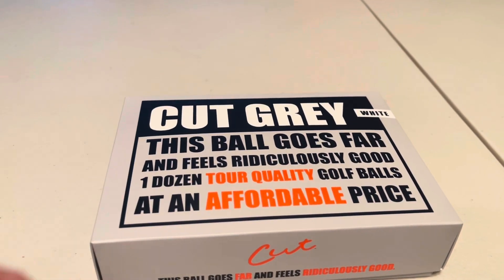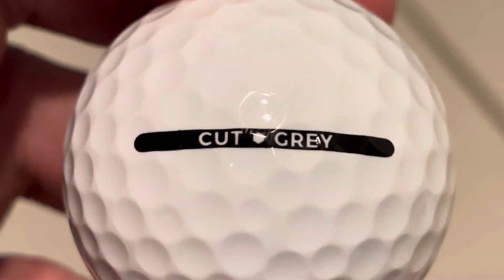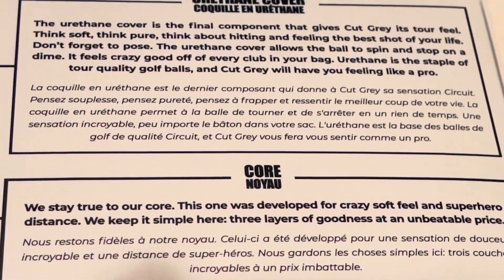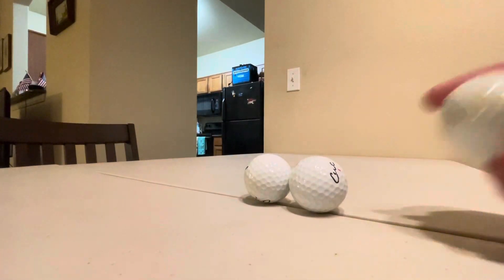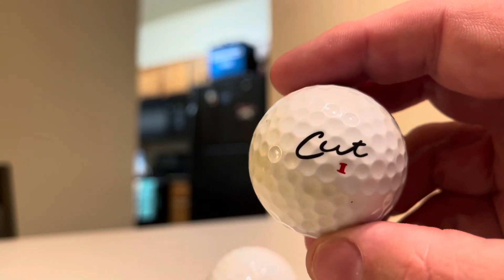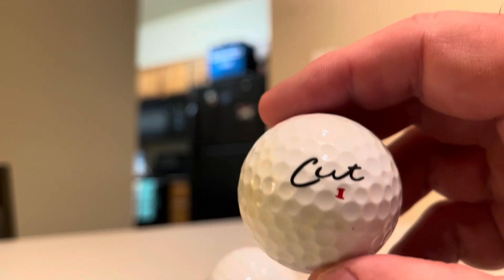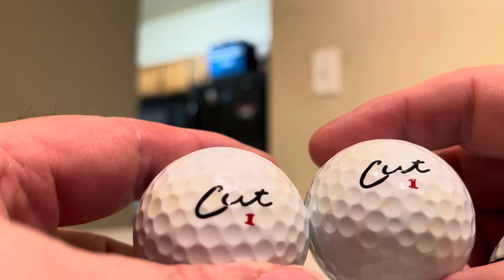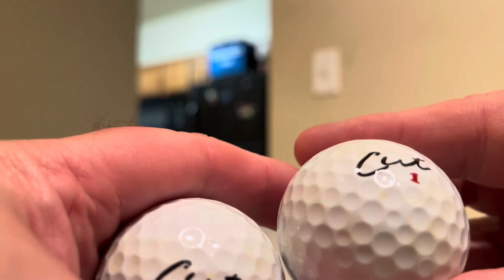Cut grey golf ball review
Cut grey golf ball review unboxing urethane 3 piece